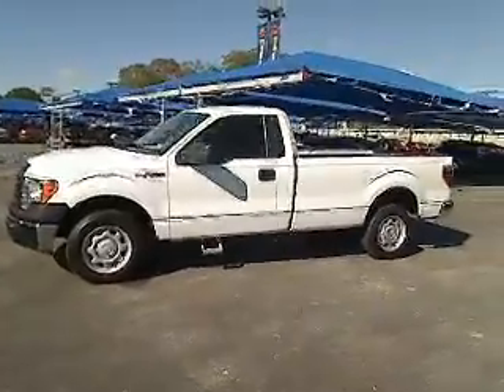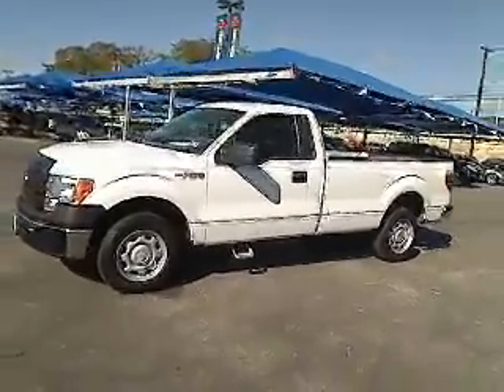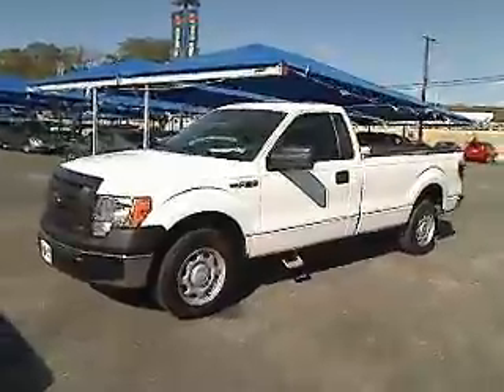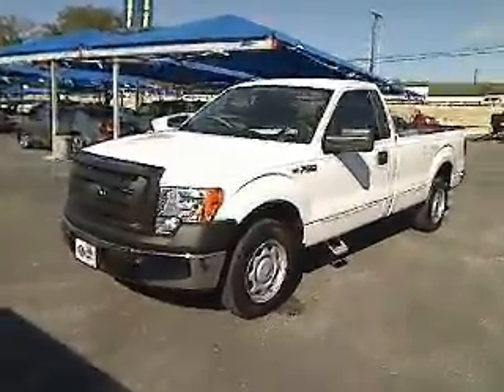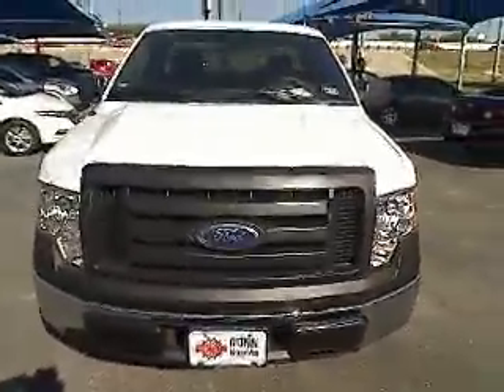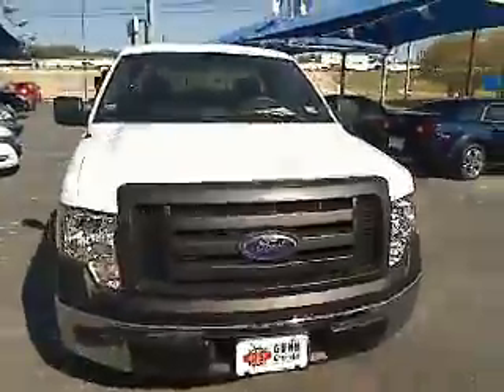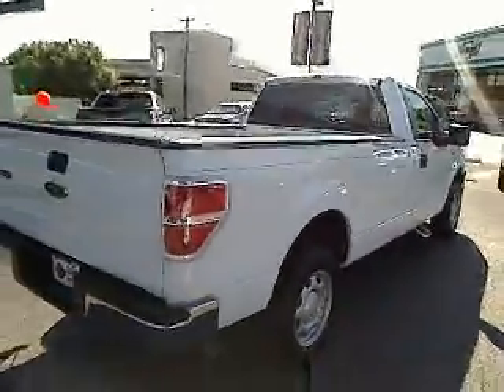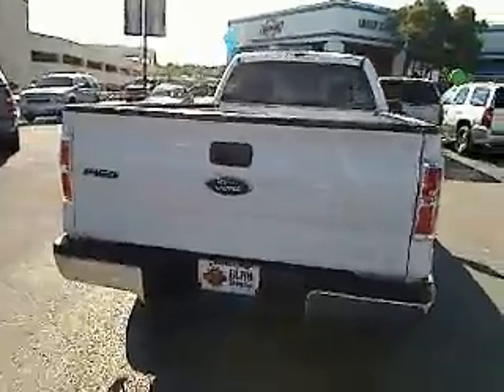2010 Ford F-150 - Regular Cab Pickup San Antonio TX, Used C2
2010 Ford F-150  - Stock#: C20298A

Gunn Chevrolet
12602 IH 35 North

Give us a Call today, ask to speak with Stacy Boatmun, Daniel Evans, Alfonso Tamez or Chris Walter, and schedule a demonstration drive before it's too late.